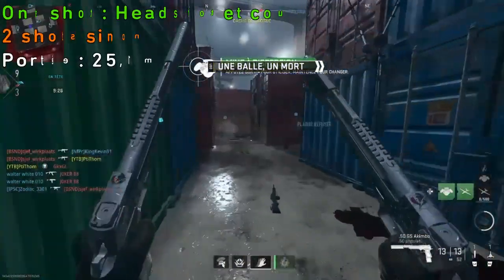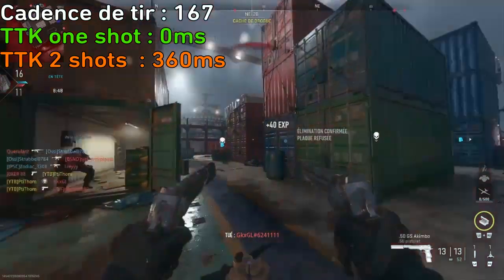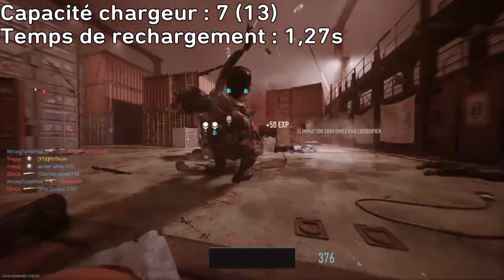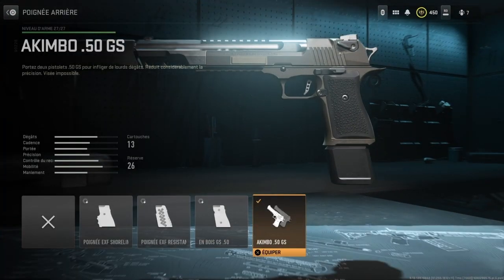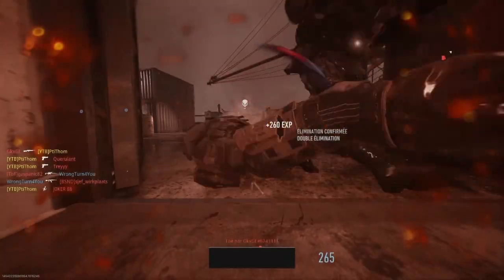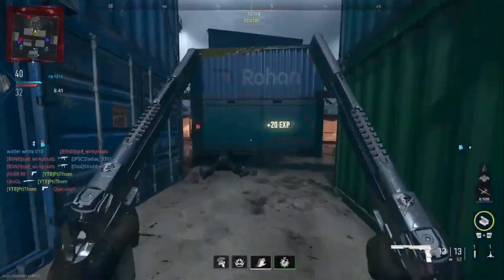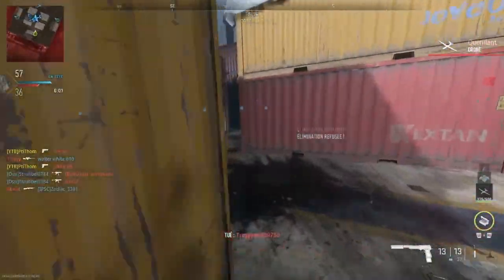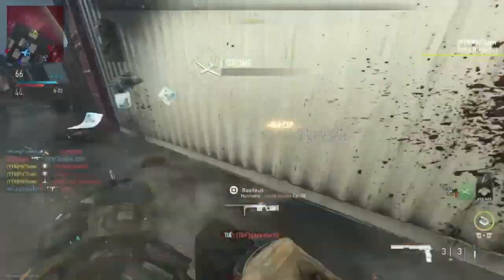Meilleur classe - .50 GS 😅 (Pire pistolet ?)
Je vous partage les statistiques ainsi que la meilleure classe pour le .50 GS sur MW2 ! 😎

Wesh les kheys ! Bienvenue sur ma ptite chaine ! 😍

(J'aime les cochons 🐷)

Bisous Bisous ! 🧡💛💚💙💜🖤